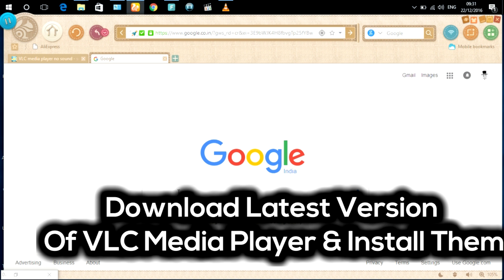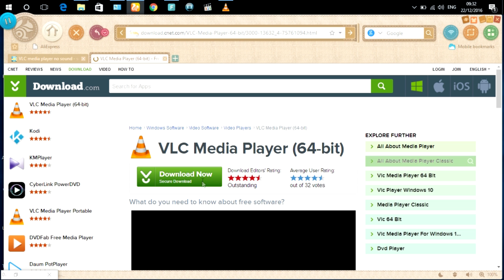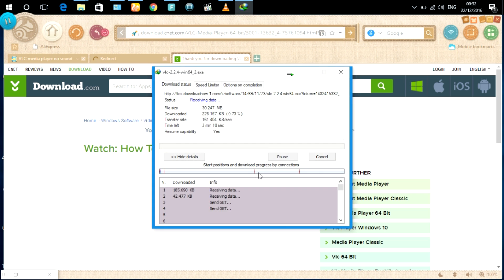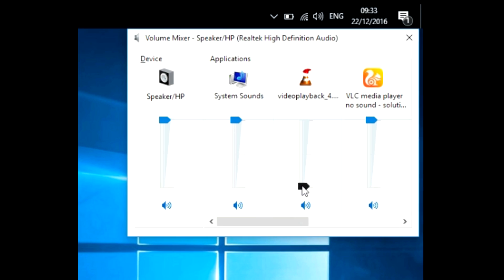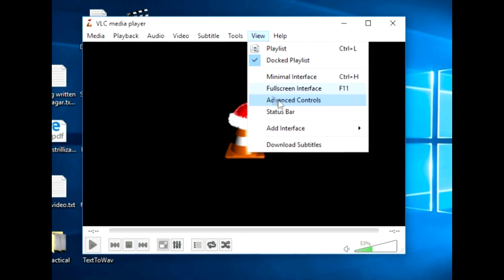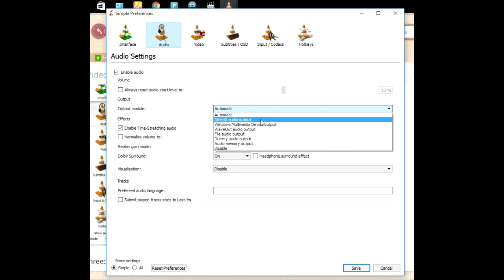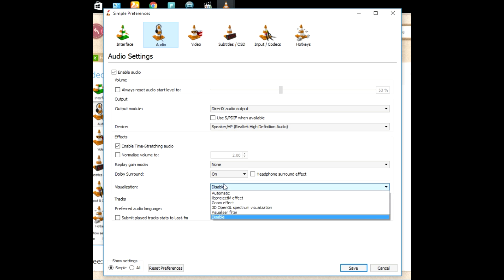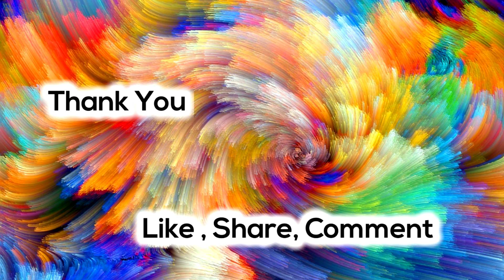How to Fix VLC Media player Sound problem !!! FIx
Solutions of VLC sound problem!

Case one: an outdated VLC version, which you can fix by upgrading to the latest VLC version to get the latest program enhancement that lacks on your previous version.

Case two: It might be due to configuration error, which can happen in an instance that you just muted your video player by accident. To solve this vlc sound problem, here are the things that can be done.

1) Enable Speaker icon
On the right lower part of the task bar, you can see a Speaker icon, click it.

2) Unmute your VLC
A window will appear and select Mixer, be sure that your VLC is running to check if its audio is running, simply unmute it if it is muted. If this thing does not work proceed with next step.

3) Adjust VLC media player
Try adjusting your VLC media player. You can do this with these steps, open Tools and under it select Preferences and then Audio make sure to click Enable audio. Now go to Output and try out the other option aside from default to know which one works.